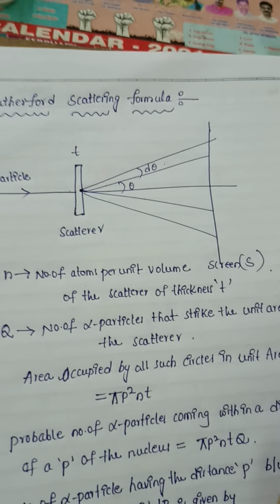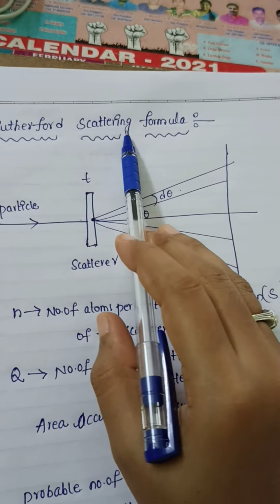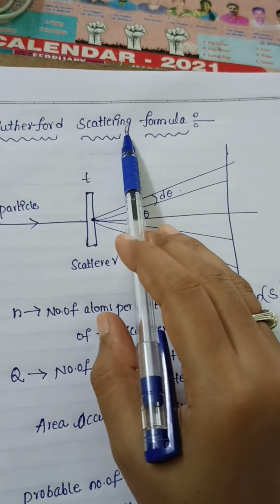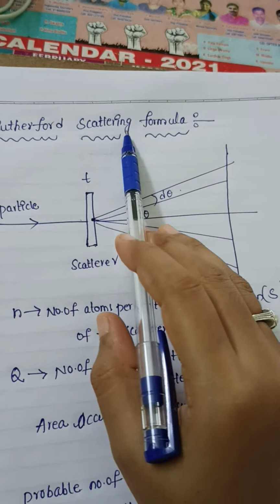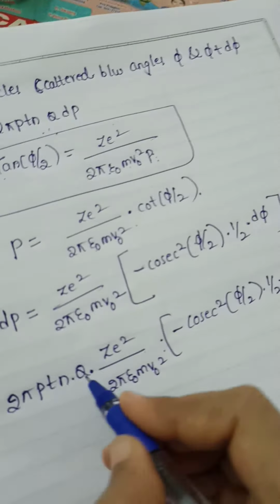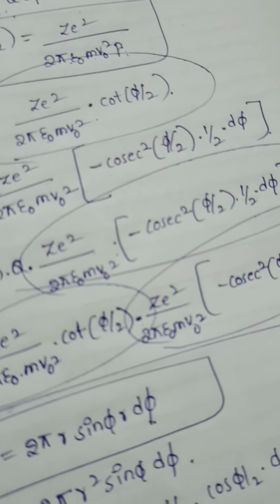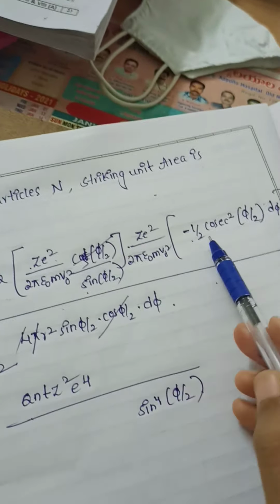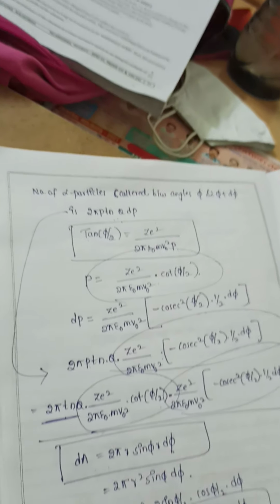Rutherford scattering formula